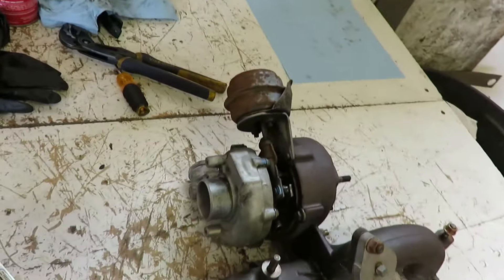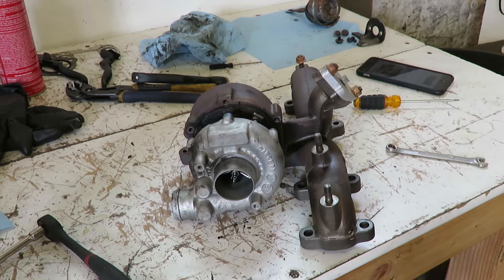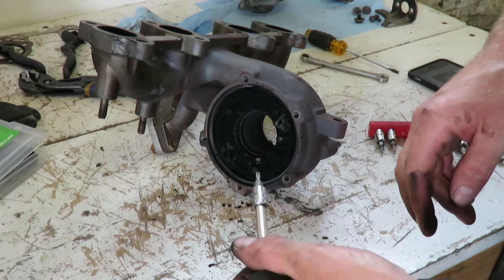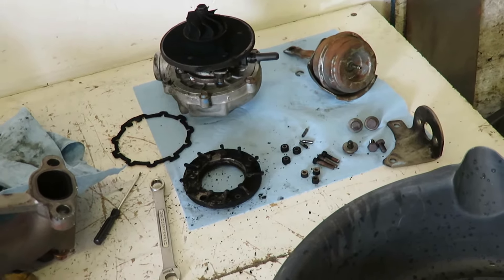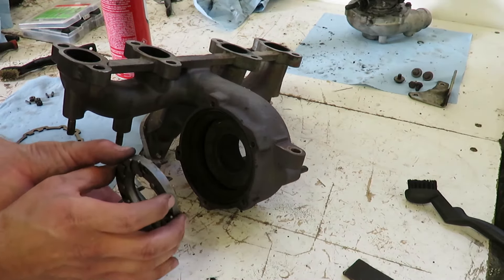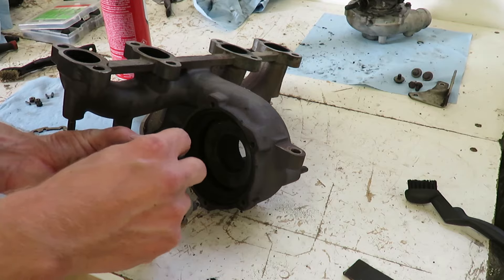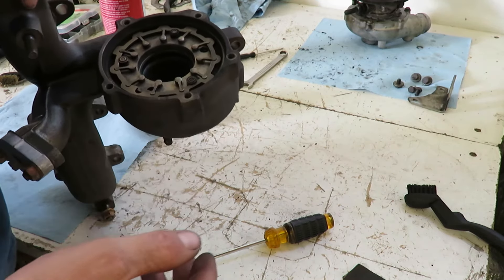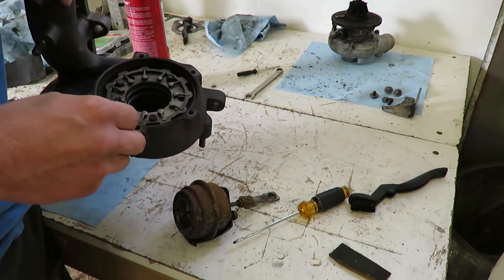Volkswagen VW TDI ALH Diesel Turbo Cleaning Overboosting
Dis assembling the turbo on a 2001 VW jetta ALH TDI. This turbo was very sticky causing the car to overboost. This cleaning brought the turbo back to life! No more overboosting!